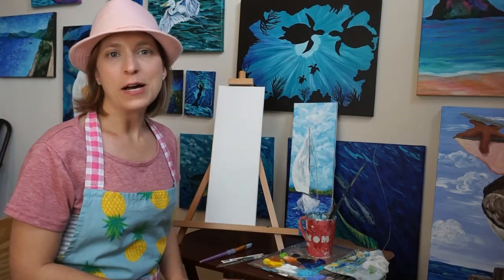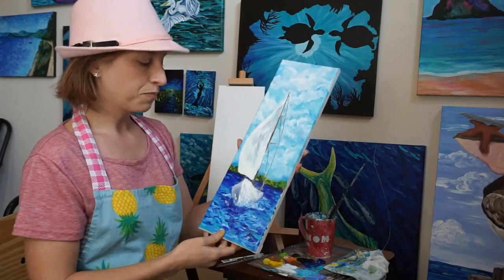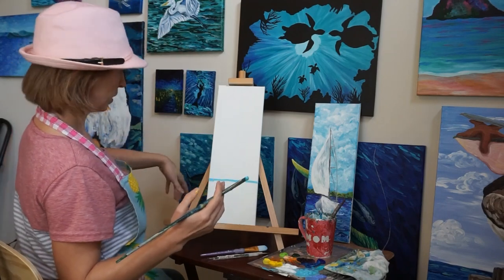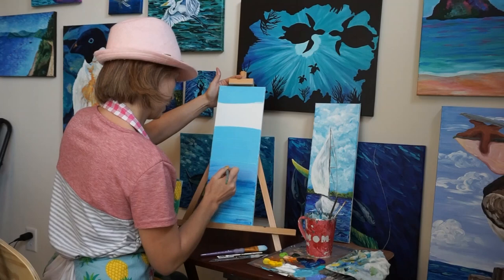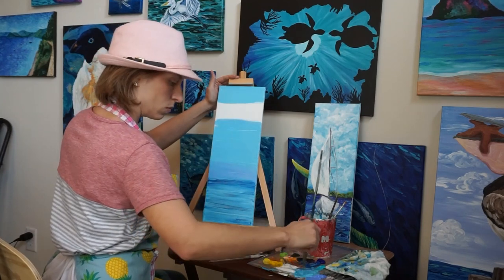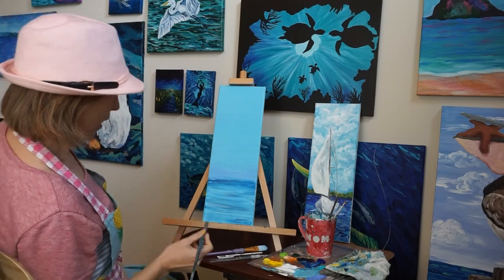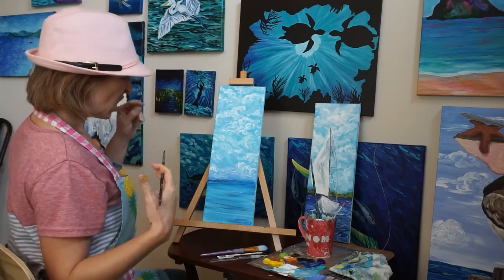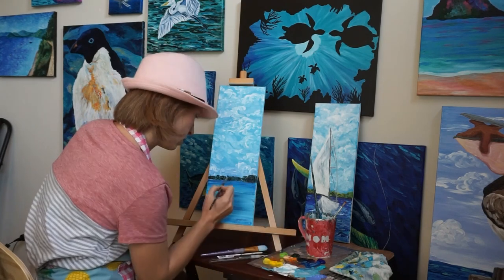PAINTING Tutorial-Sailboat, sailing painting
Painting Tutorial of a sailboat on the ocean. Great for beginner or Intermediate painter! Have fun with it and enjoy  the process of painting.

Artist/ Instructor : Amber Ruehe
Canvas: 6x18 inches canvas
Brushes: Filbert size 6 and 2, Round size 1, and spotter 10/0
Paint colors: prusssian blue, teal, sap green, Thalo yellow green, permanent blue light, manganese blue hue,ultramarine blue, light ultramarine blue, Yellow med., cadmium yellow light, titanium white

Sorry this painting is a bit chopped up. My camera was getting really hot and kept turning off on me, so I had to splice the videos together.